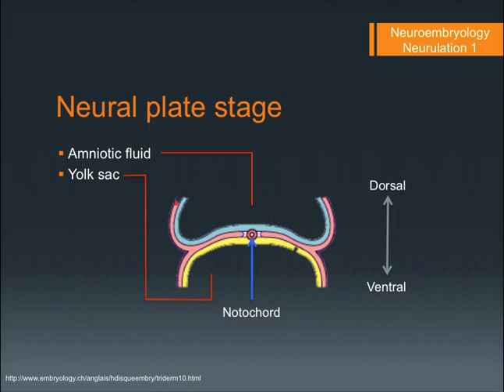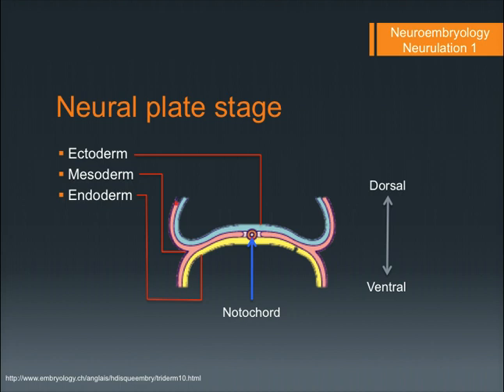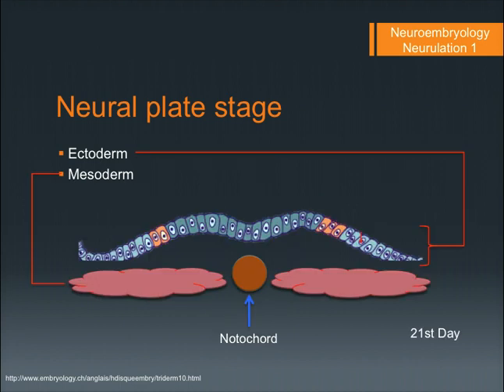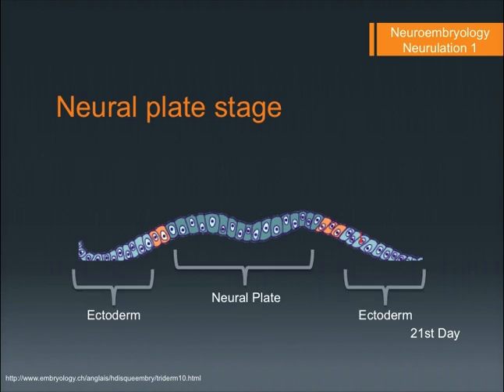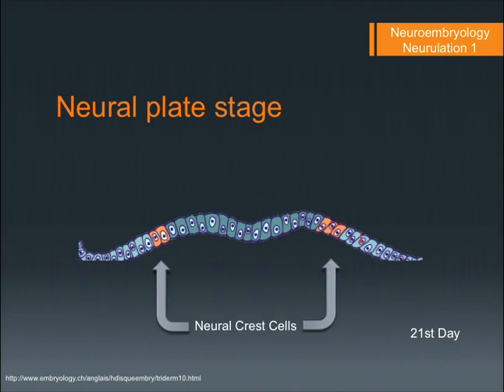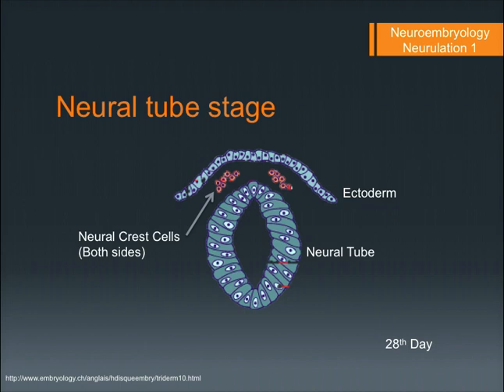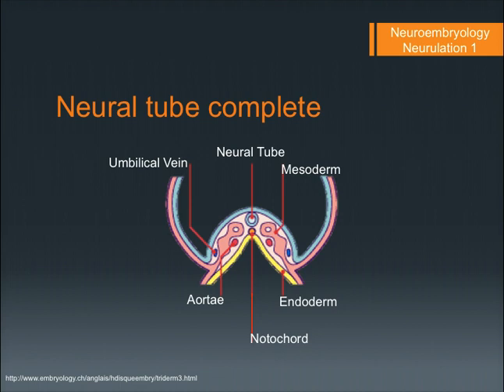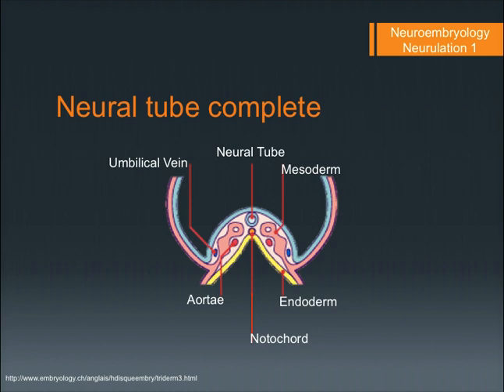SSCP 630675 Part2